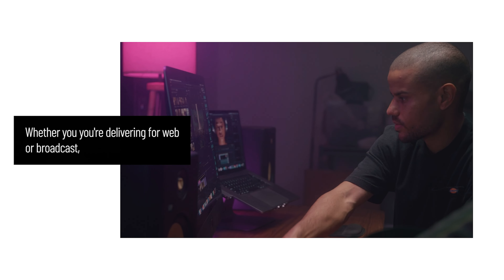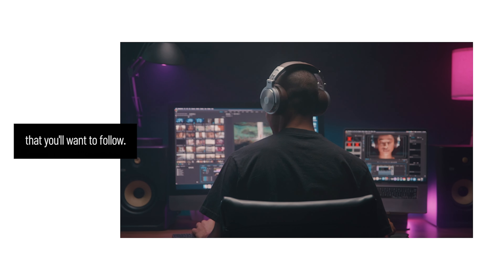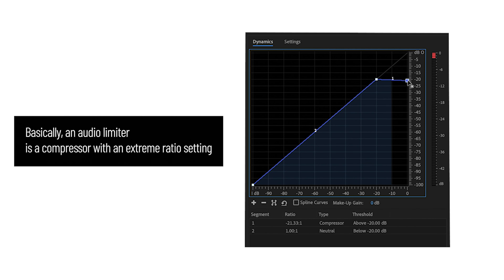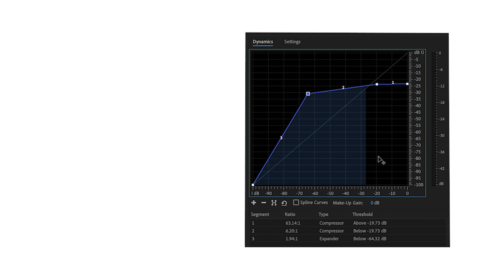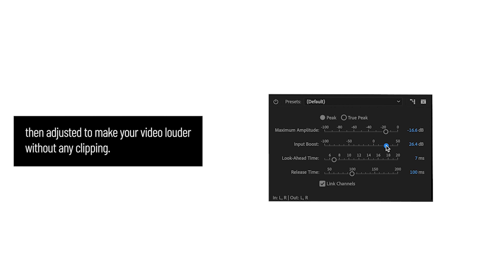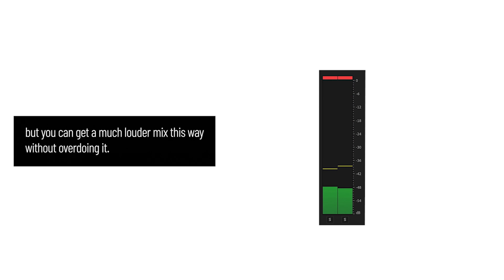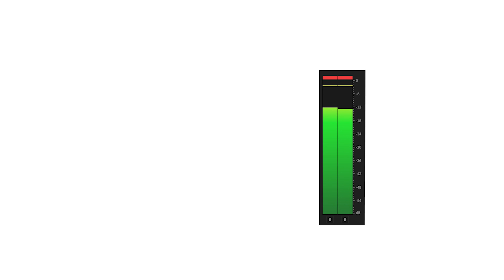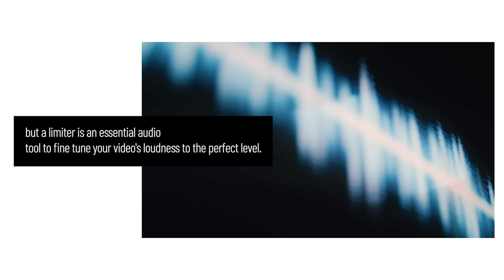Learn How To Use An Audio Limiter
Learn how. touse an audio limiter with our latest Filmmaker's resource!
FILMPAC offers world-class, themed stock video footage of intuitively packaged so it fits together in post-production. To see more tutorials and resources like "Learn How To Use An Audio Limiter", head over
Royalty-free is a professional industry term that means that after you pay the licensing fee, you do not have to pay additional royalties that may be due depending on the amount and type of use. You cannot use clips from this video for free and must pay a licensing fee to download FILMPAC footage legally.